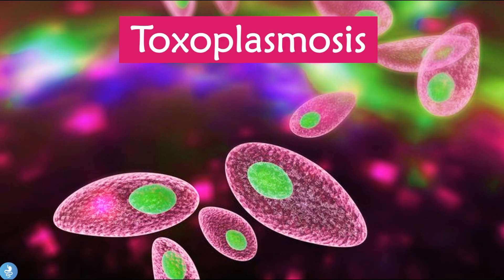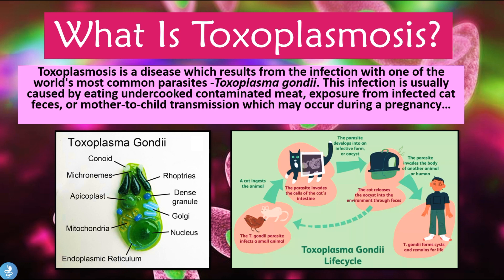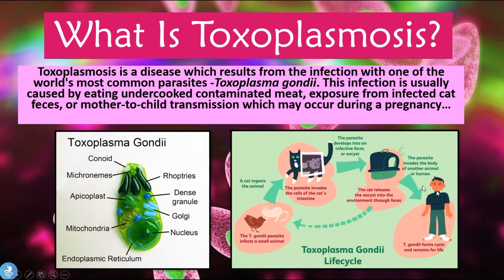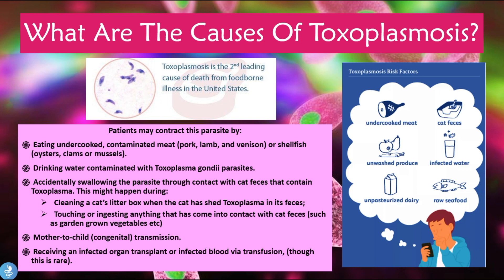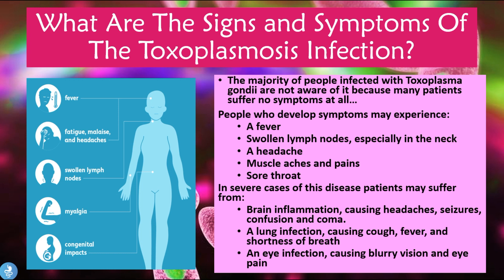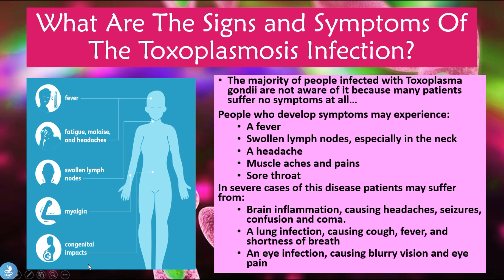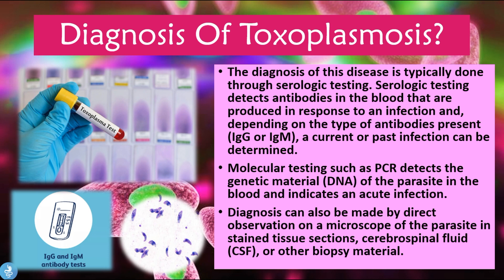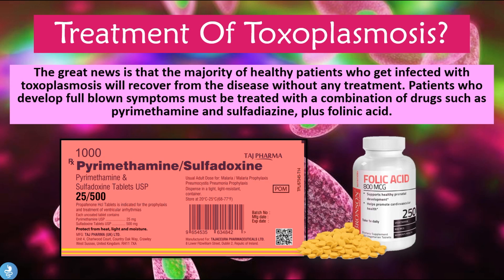Toxoplasmosis Explained: The Hidden Dangers of Toxoplasma Gondii Infection!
🔬 Toxoplasmosis Explained: Did you know that a parasite called Toxoplasma gondii can infect humans and animals? 🤯 Find out everything you need to know about this hidden infection and how it can impact your health!

🌍 Symptoms: Learn the subtle signs of Toxoplasmosis and how it can affect your body.
💉 Treatment: Discover the best ways to manage and treat this infection.
🦠 Prevention: Protect yourself with tips on how to avoid exposure to Toxoplasma gondii.
👶 Pregnancy Risks: Why pregnant women need to be extra cautious.

0:00 Introduction
2:24 What Are The Causes Of Toxoplasmosis?
3:39 What Are The Signs and Symptoms Of The Toxoplasmosis Infection?
4:58 Diagnosis Of Toxoplasmosis?
6:27 Treatment Of Toxoplasmosis?